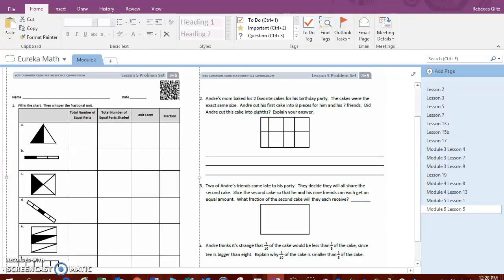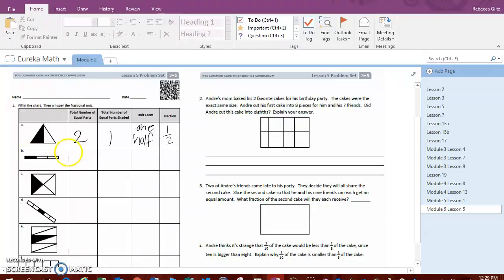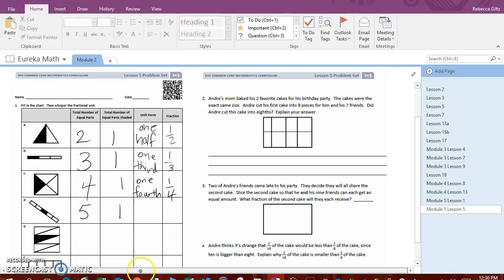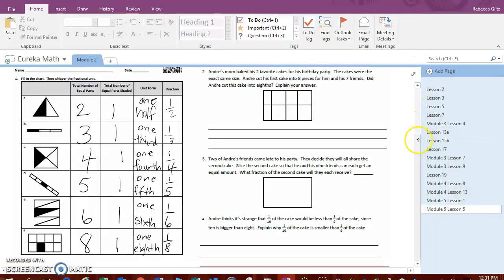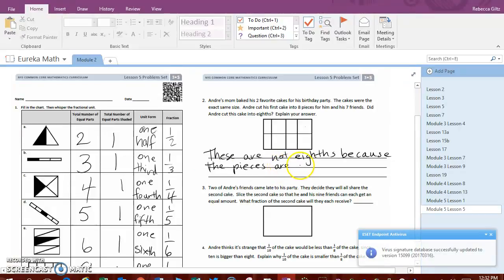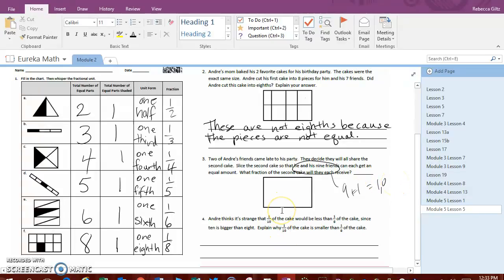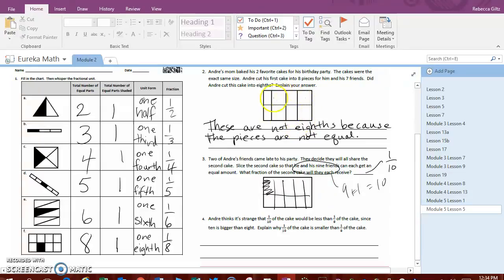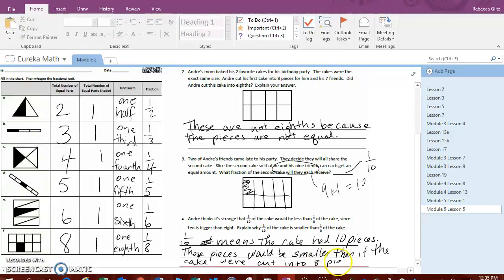Module 5 Lesson 5